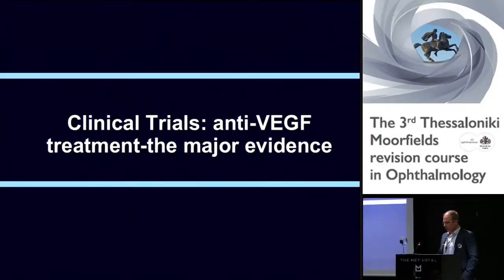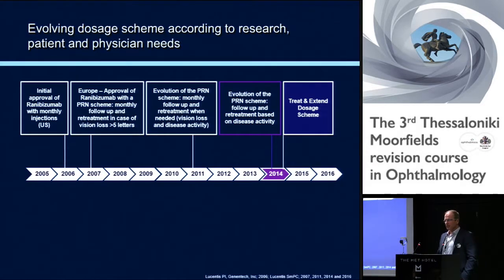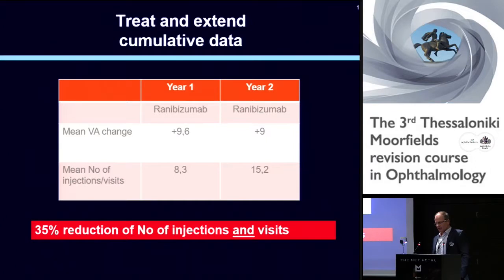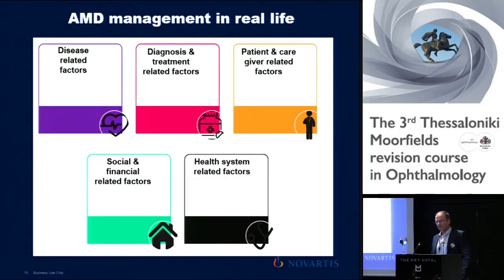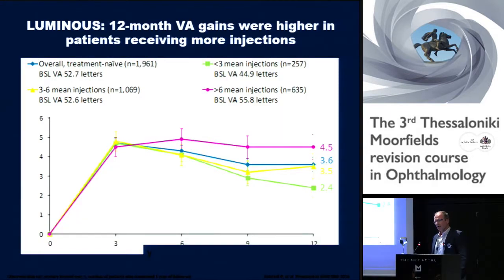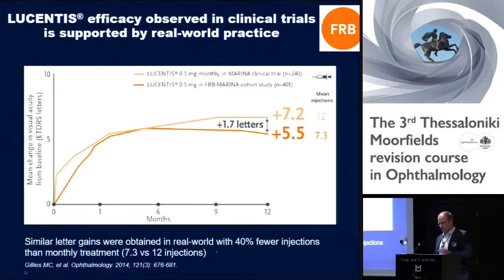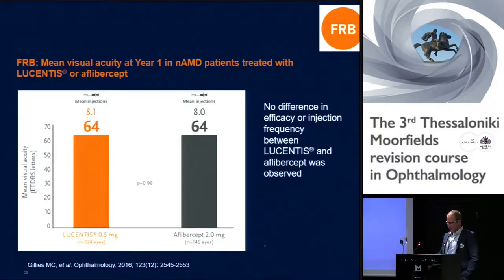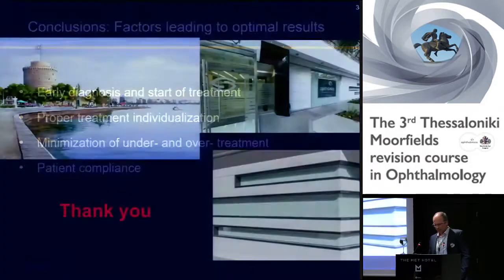Σόλων Αστεριάδης - Clinical effectiveness of ranibizumab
Σόλων Αστεριάδης - The importance of Real World Data and the real-world clinical effectiveness of ranibizumab
3rd Thessaloniki - Moorfields revision course in Ophthalmology

Χειρουργοί οφθαλμίατροι:

Σόλων Αστεριάδης
Αθανάσιος Βακάλης
Λέανδρος Βατάκας
Ζαχαρίας Ζαχαριάδης
Νικόλαος Κοζέης
Μιλτιάδης Μπαλίδης
Αθανάσιος Σουσούρας
Πάρης Τρανός